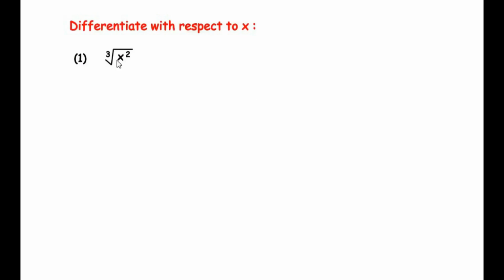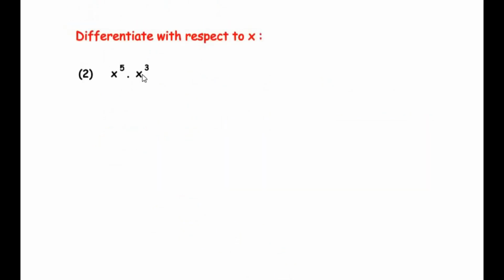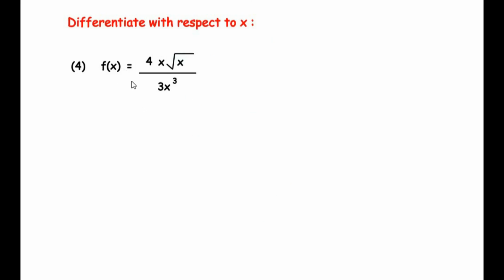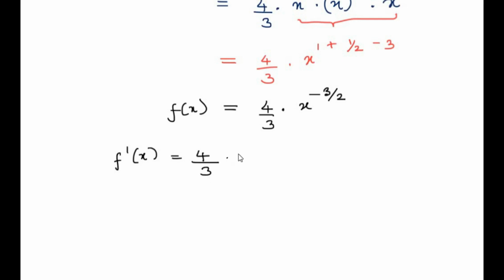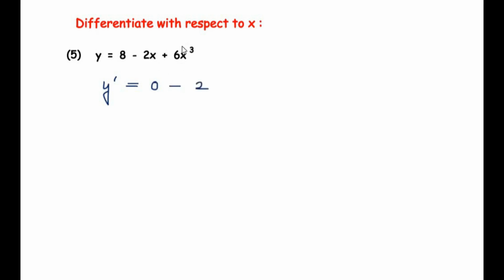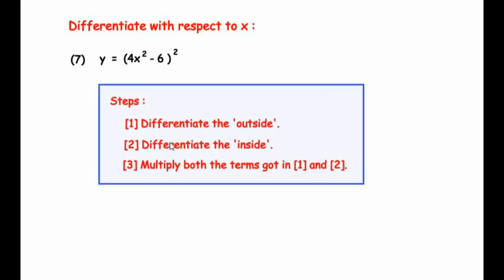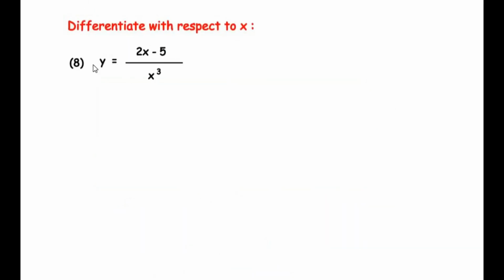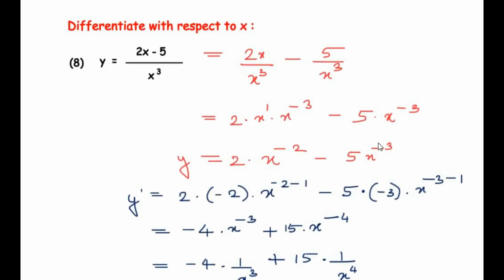Differentiation of basic functions using Power Rule and Chain Rule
Boost your calculus skills with this beginner-friendly guide to differentiation! In Part 1 of our series, we dive into key differentiation problems essential for AP Calculus, engineering students, and anyone preparing for exams like A-levels, IB, and university-level calculus.

We'll walk through each problem step-by-step, covering crucial concepts such as power rules, product and chain rules, and more. This video is ideal for students who are looking for clear explanations to help them ace calculus and engineering courses.

In This Video:

✅Fundamental Differentiation Techniques
✅Applying the Power and Chain Rules
✅Step-by-Step Solutions for Polynomials, Roots, and Rational Functions
✅Essential Calculus Practice for AP, A-levels, IB, and Engineering Programs

Whether you're studying for AP exams, university courses, or need a refresher in calculus, this video will set a strong foundation.